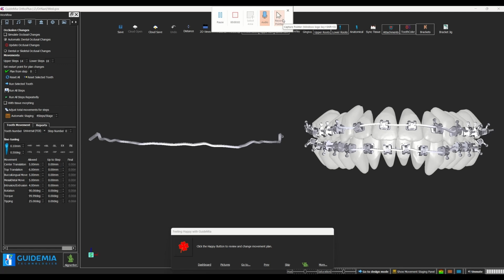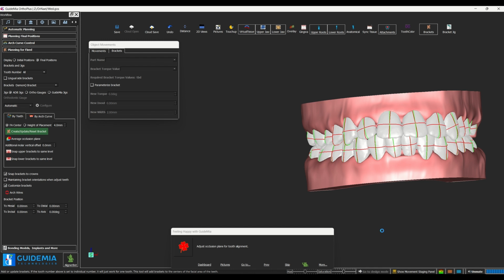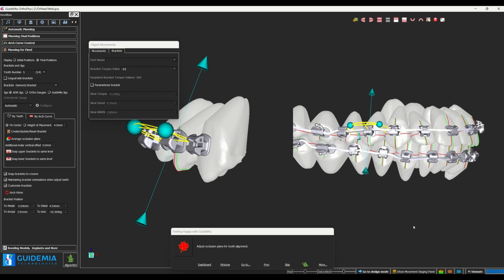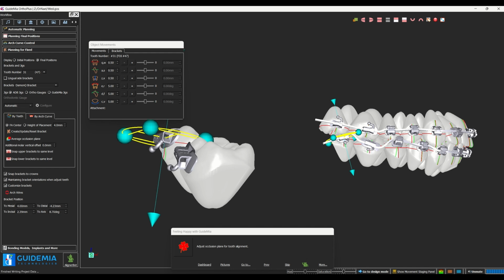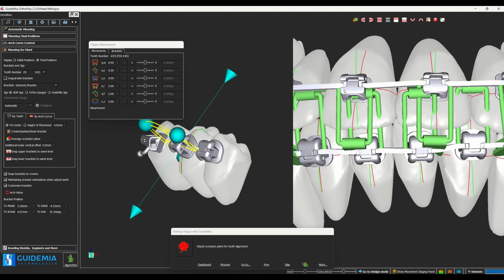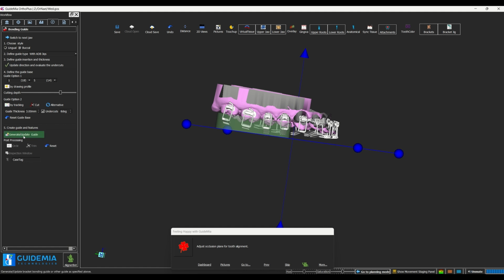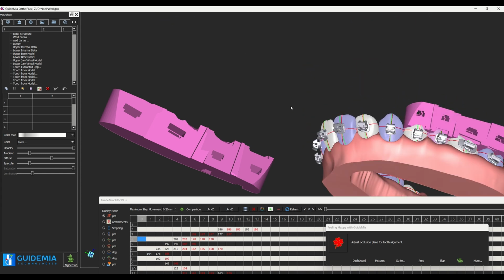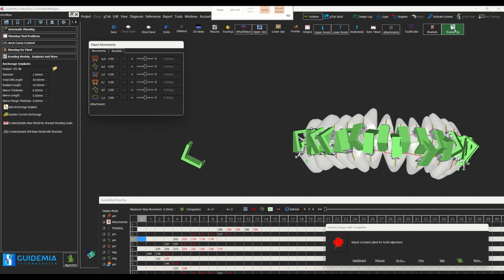Bracket Placement and Bonding Guide Design — GuideMia OrthoPlus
Bracket placement and bonding guide design in orthodontic software: build the
brackets, position them by numbers rather than by eye, then generate the guide.

Brackets come from a library by brand, or from a GuideMia customisable bracket
when the system you use is not in it. Each one is placed at the facial centre of
its tooth and snapped to an adjustable average occlusal plane with a per-jaw
offset, and you can display initial or final tooth positions while you work —
so placement is judged against where the tooth is going, not only where it is.

There is a second route: generate an arch curve — in practice the arch wire —
adjust it, and position brackets along it per jaw, with the wire itself
displayable over the models.

The part that decides whether this is usable clinically is that placement is
numeric. Distance to the incisal edge, the mesial and distal limits, and angle
to the long axis are all editable as numbers, not dragged. And torque, width and
in-out can be changed on a selected bracket with its geometry updating to match,
which is how you work with a bracket system the library does not carry. Bases
conform to the tooth surface automatically as teeth or brackets move.

Then the guides. Six styles from one panel, including a proprietary GuideByWire
generation path alongside the standard one. Post-processing adds inspection
windows, trims areas with reverse selection, and places a case tag on the model —
all resettable, so a guide can be reworked without starting over.

Indirect bonding models are the alternative output: arch models carrying position
markers, so a technician bonds each bracket at exactly the planned position and
orientation. Generated with the brackets already on the model, or without.

About GuideMia OrthoPlus — orthodontic software for clear aligner treatment
planning, bracket placement and bonding guide design: